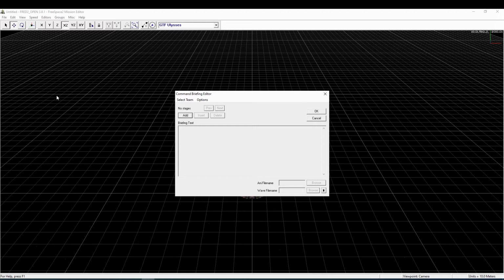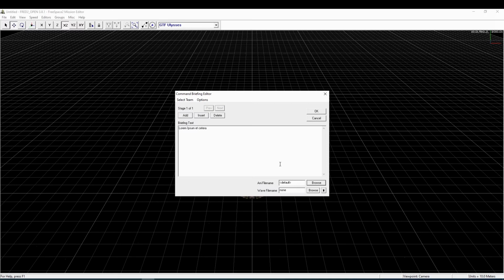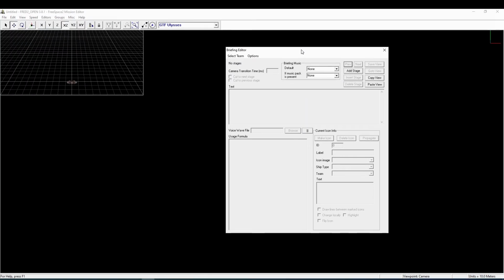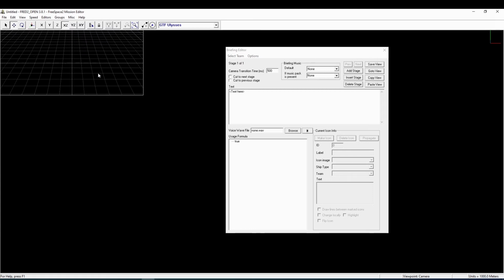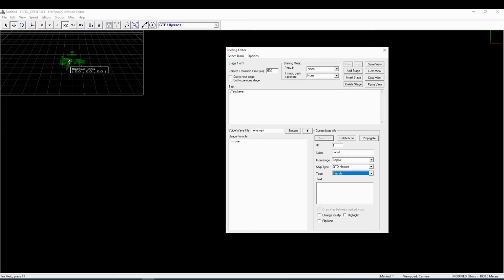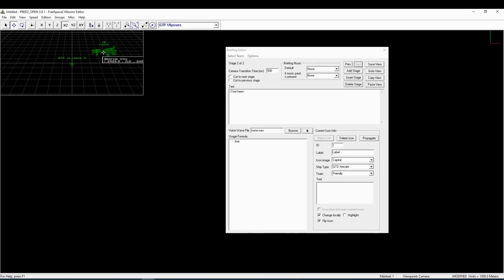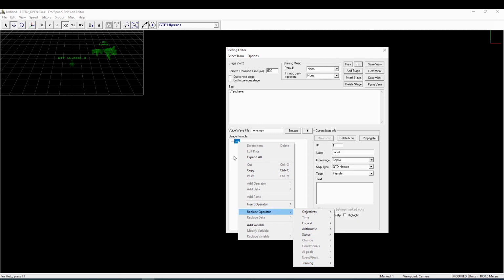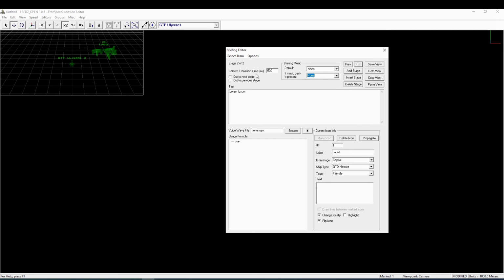[FSO] Command Briefing & Briefing Editors (Introduction to Fred2)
Briefings are important to convey the story of your campaign, and of course to tell your player what they actually have to do in this mission. So, let's have a look at the two editors for briefings.